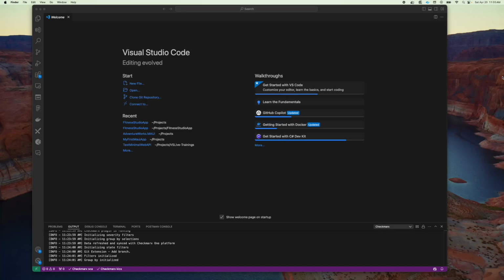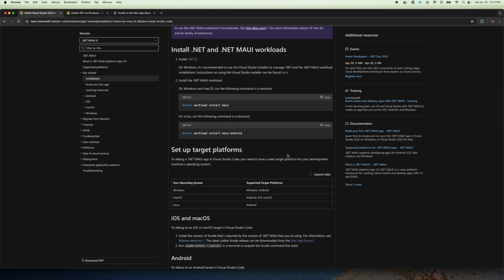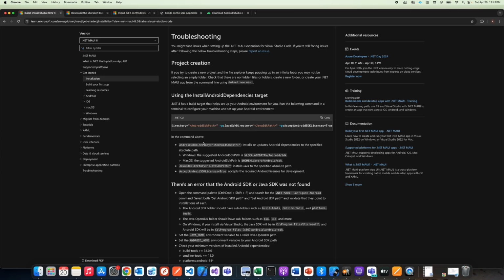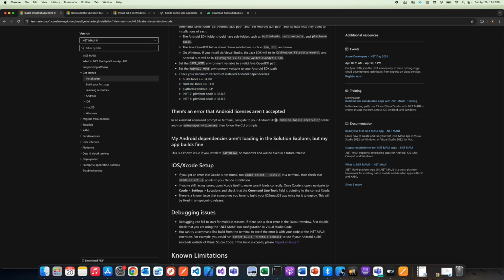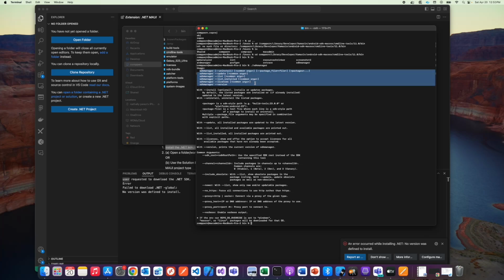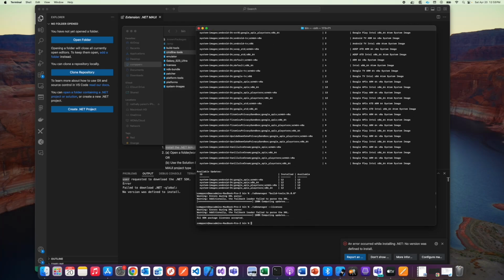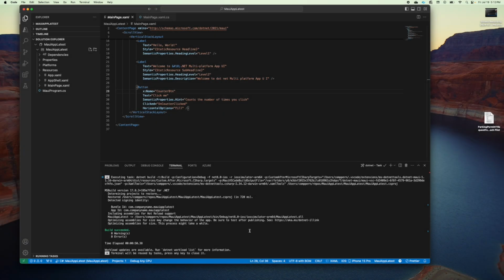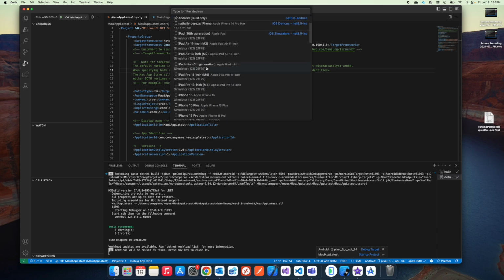Step-by-Step Guide to Installing Missing Android Workloads for .NET MAUI in VS Code for Mac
In this video, we'll walk you through the step-by-step process of setting up .NET MAUI (Multi-platform App UI) with Visual Studio Code on a Mac using SDK manager command line for missing Android workloads. Whether you're a seasoned developer or just getting started, this tutorial will help you get up and running with .NET MAUI quickly and efficiently.

In this video, you will learn:

Prerequisites for installing .NET MAUI on a Mac
How to install the .NET SDK and MAUI workloads
Setting up Visual Studio Code for .NET MAUI development
Running your first .NET MAUI application on a Mac using Android emulator and iPhone simulator.

SDK path on Mac:  /Users/yourName/Library/Developer/Xamarin/android-sdk-macosx/cmdline-tools/7.0/bin

Go to above path and run ‘sdkmanager’ as follows: ‘./sdkmanager —list’ to see current sdks install.

Chapters:
0:00 Introduction
1:47 Prerequisites and installation
13:42 Android SDKManager
23:16 Debugging Visual Studio Code